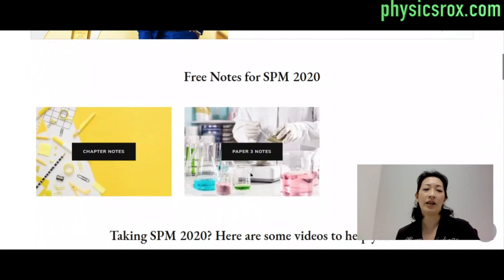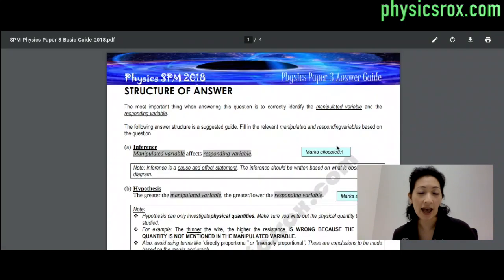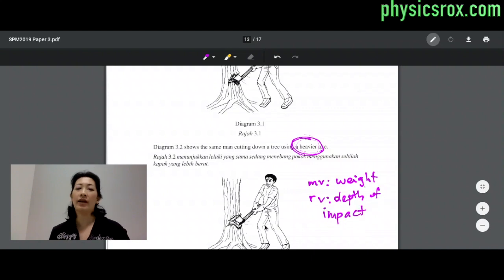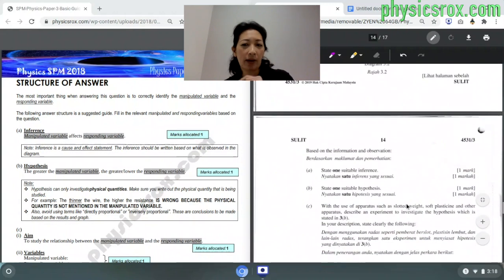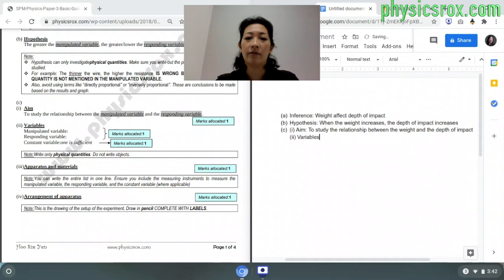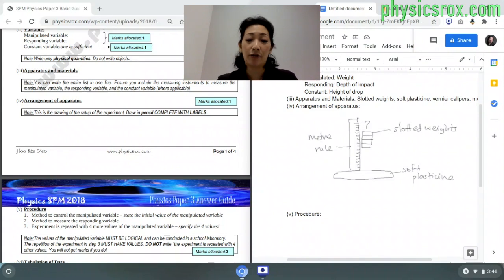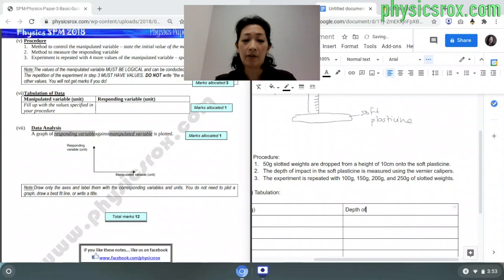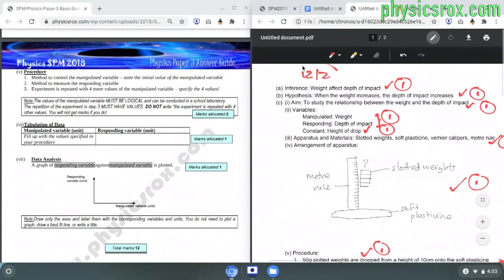[SPM2020] Answering Paper 3 Section B (experiment report)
How to answer Physics Paper 3 Section B ~ the experiment report!
This is the third video in this series.

Facebook video is about P3B